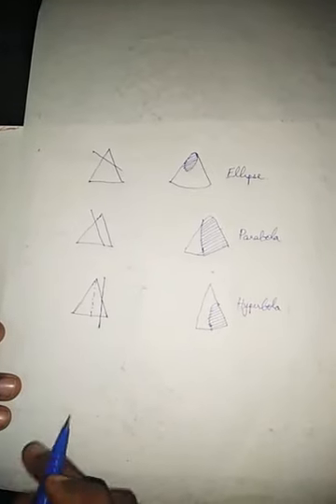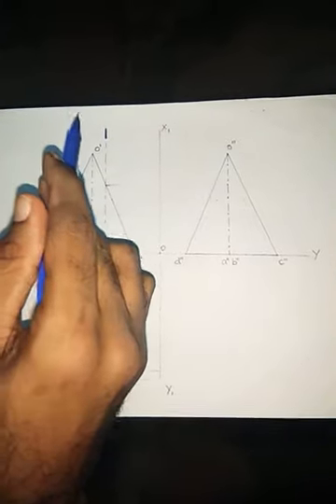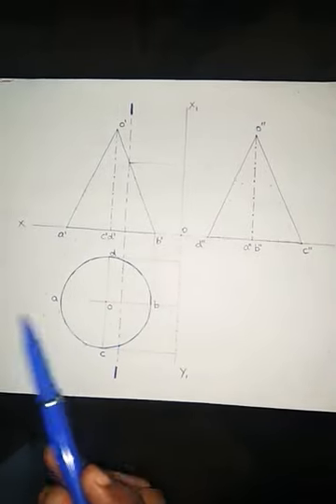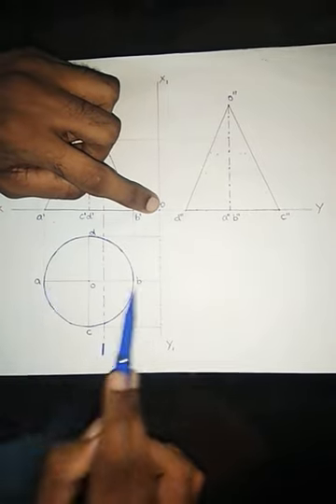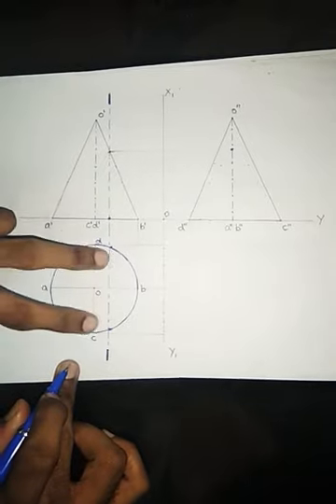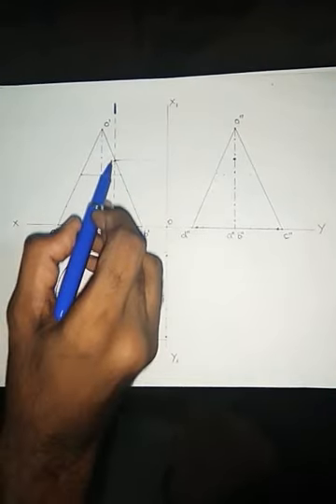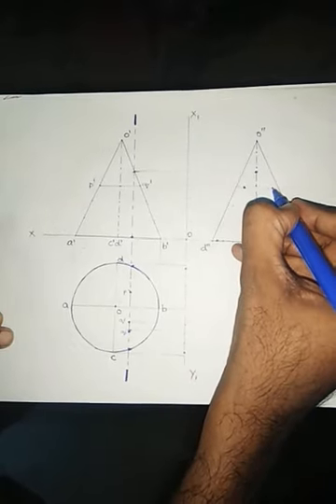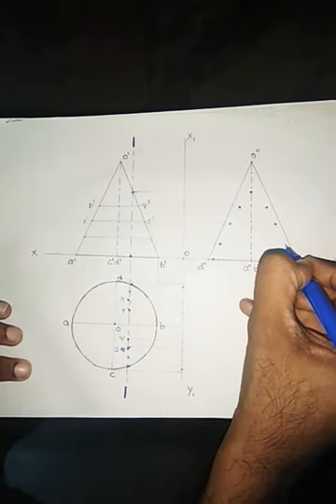3. Cone sectioned by plane perpendicular to both HP & VP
3. A vertical cone diameter of base 60mm  and axis 70mm is cut by a plane Perpendicular to HP and VP and 10mm from  the axis. Draw the projections and true shape of the section.